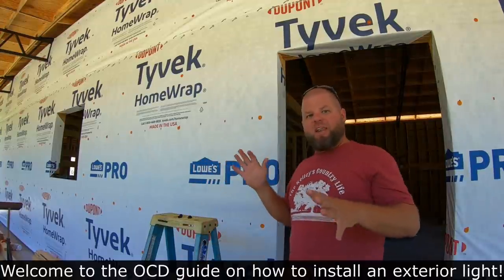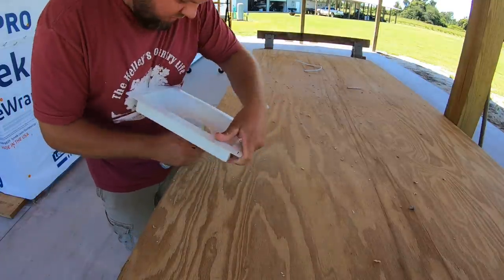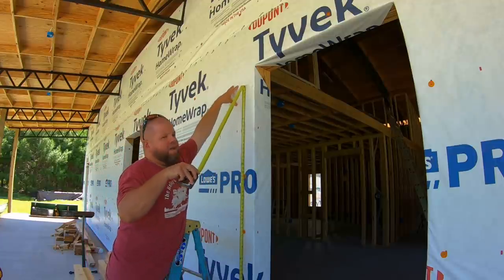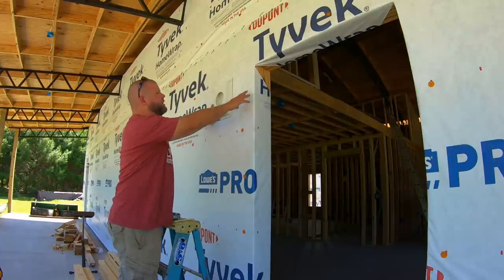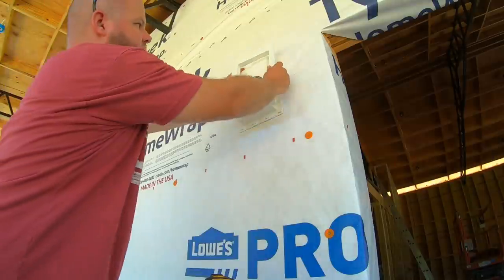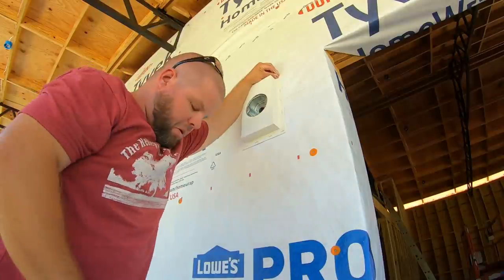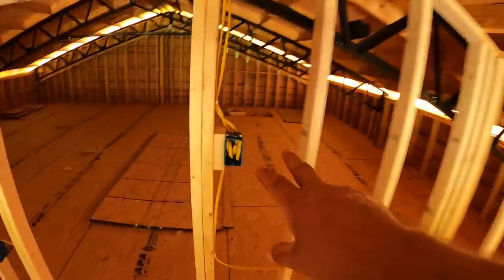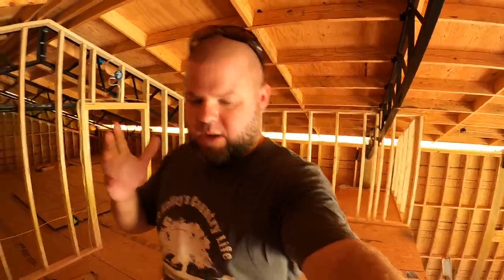Wall lights and starting the loft electrical! #437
The pole barn house gets outside wall mounts for future door lights and I start the electrical in the attic.

Our address